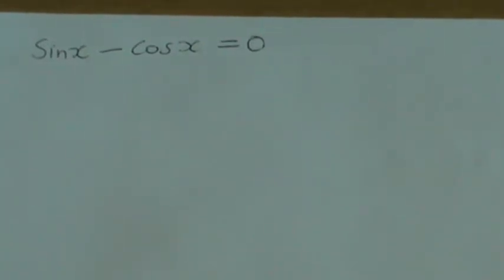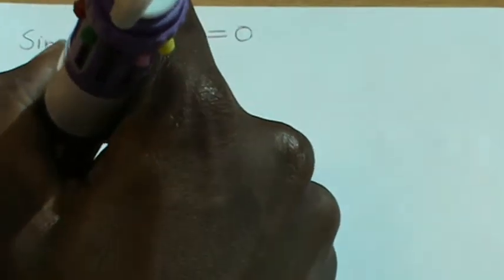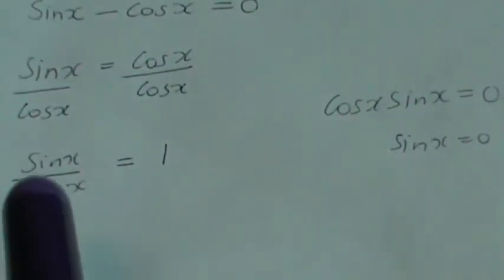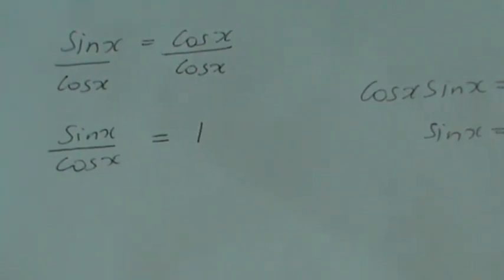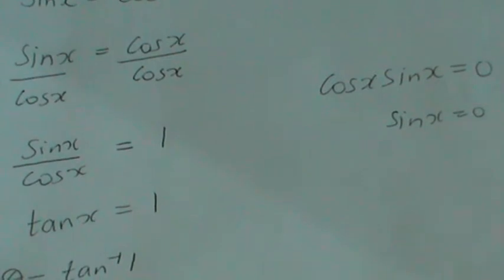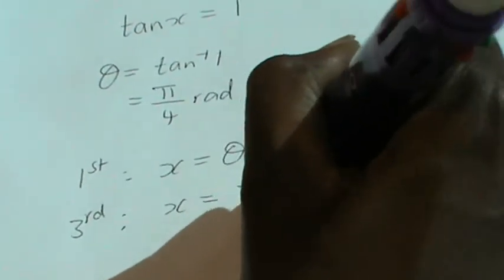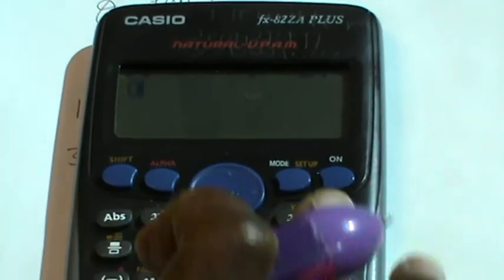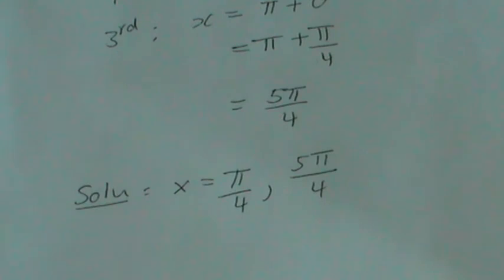Trigonometric Equations: sinx - cosx = 0 for x in [0, 2pi]